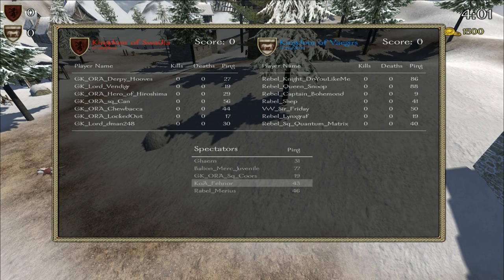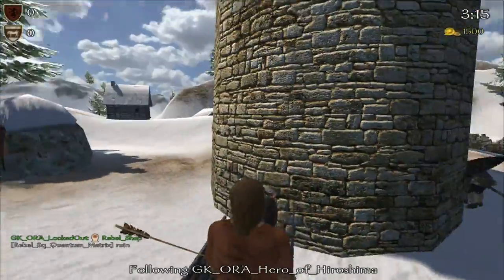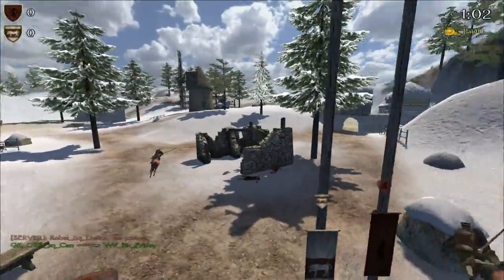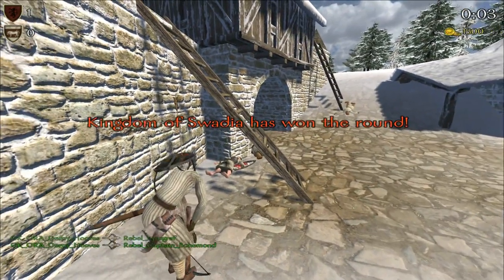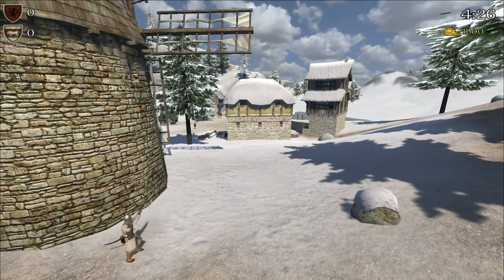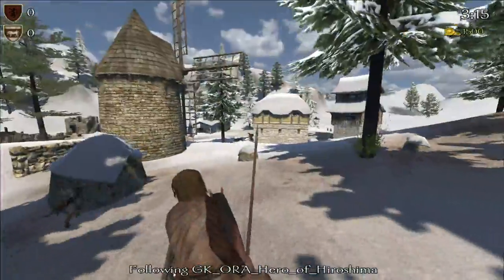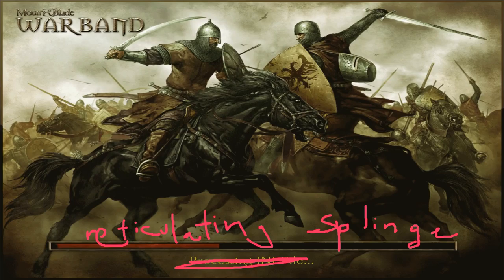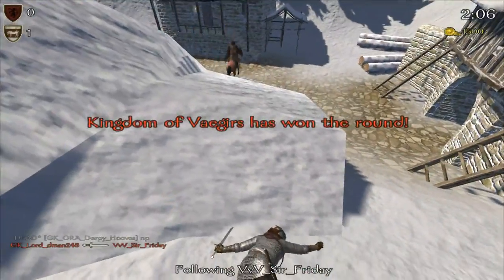CJTT Rebelvs GK Sept 23, 2012 part 2